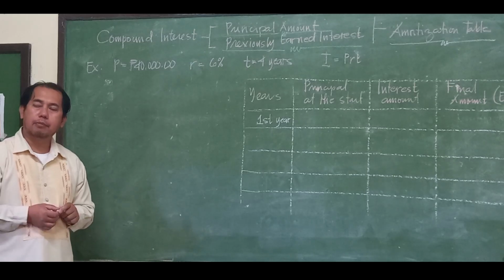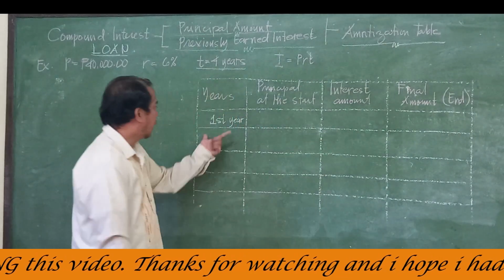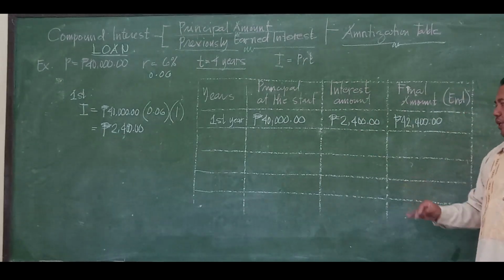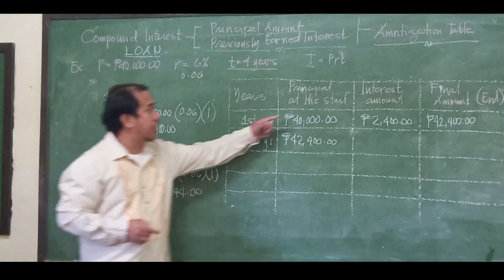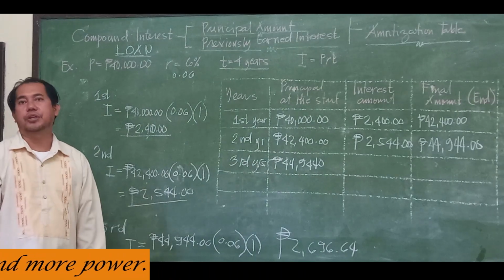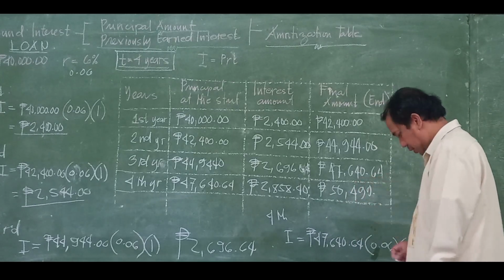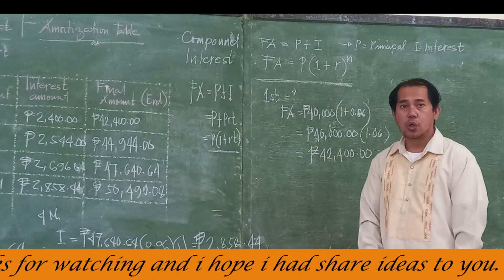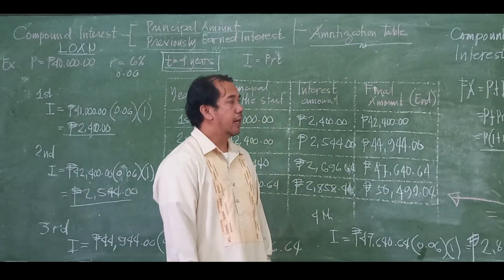Compound Interest with Amortization table